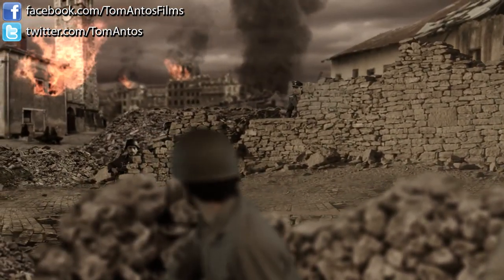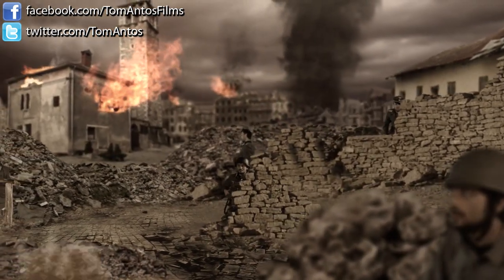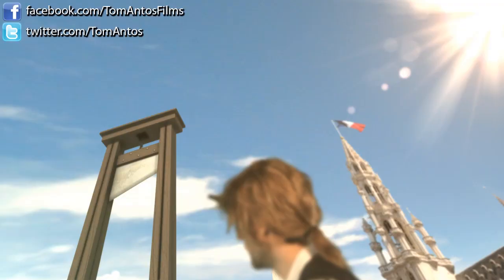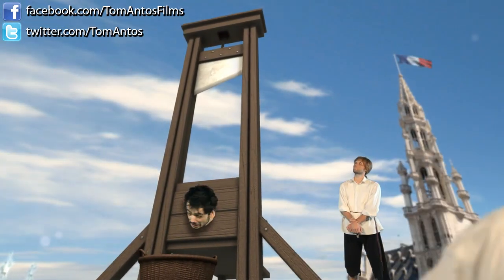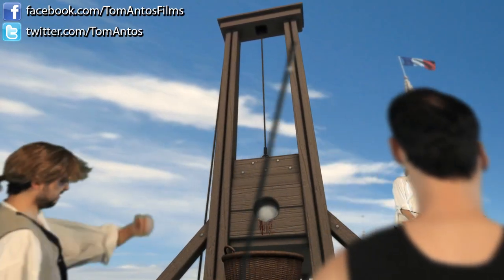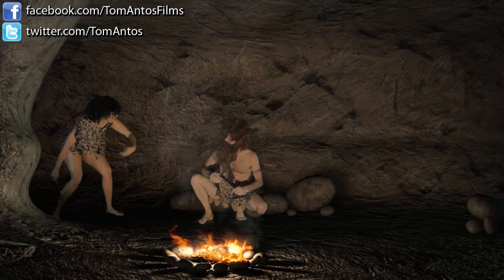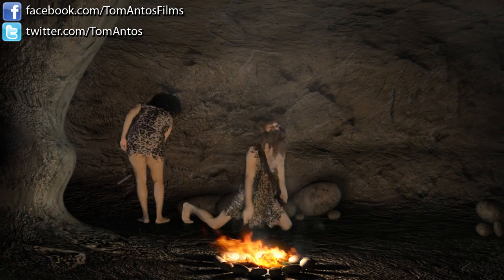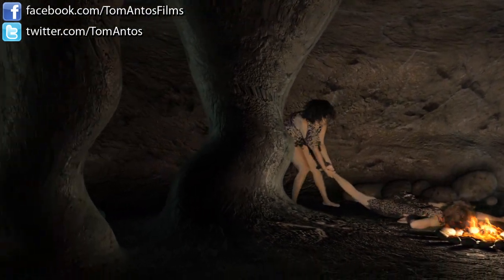Digital Matte Painting Tutorial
Learn how to create matte paintings digitally that you can use in your next video. Programs I use are Adobe Premiere for editing, Adobe After Effects for compositing and fx's, as well as Maya 2012 for all the 3D elements.

or